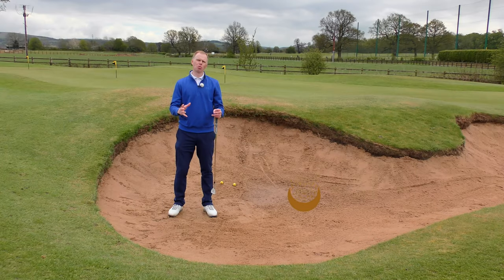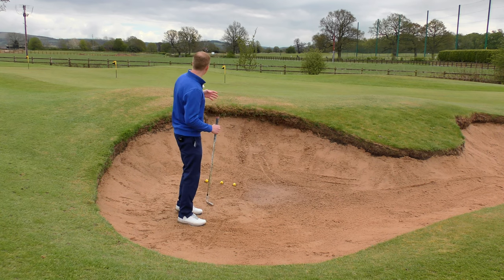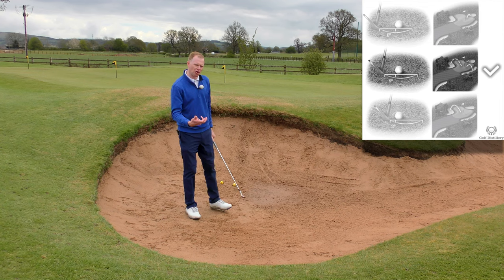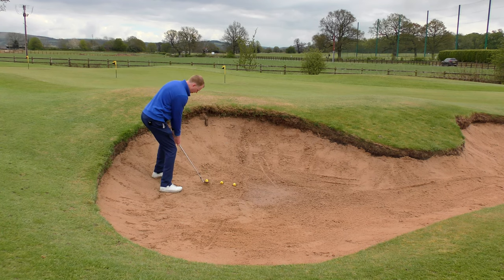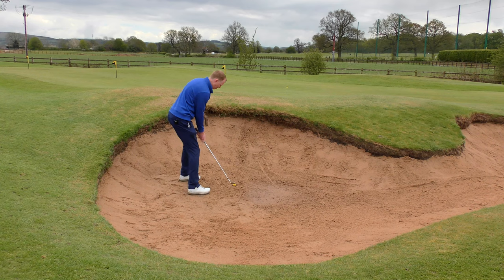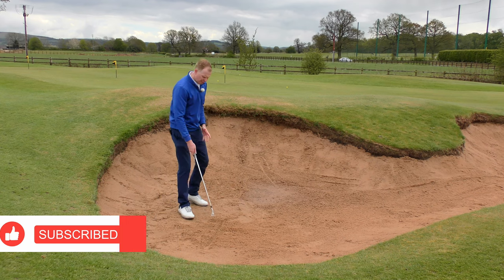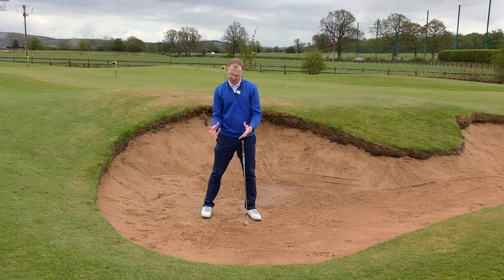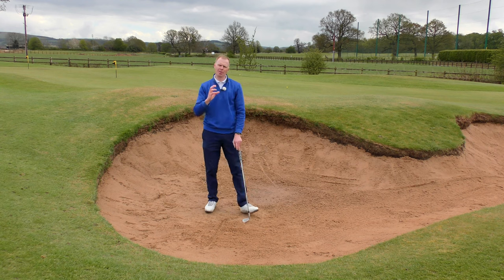How to Control the Distance of your Bunker Shots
Learn how to distance control your bunker shots when you are near the green

In this video we explain a bunker shot technique that will help you to control the distance of your bunker shots. Some golfers vary their bunker shot distances by how much sand they use; more sand equals shorter distance, less sand equals longer distance.

We argue that you should aim to hit the same amount of sand everytime - 2 inches behind the ball - but that you should vary the length of your swing instead. Simply use a longer backswing and follow through for a longer bunker shot and a shorter swing for a shorter shot. As simple as that.

Practice sending the ball over varying distances from the bunker while always hitting the sand 2 inches behind the ball.